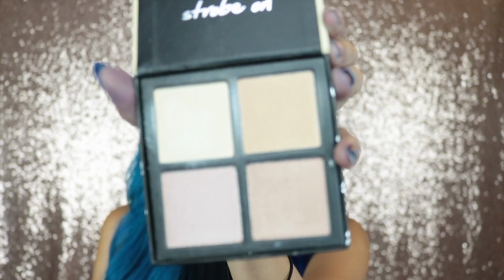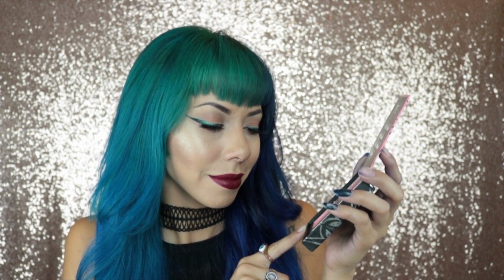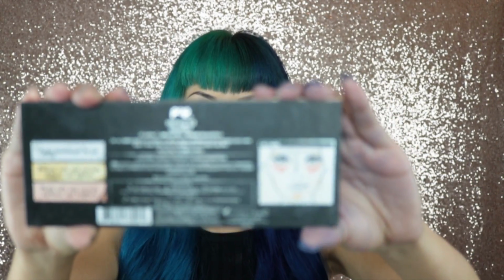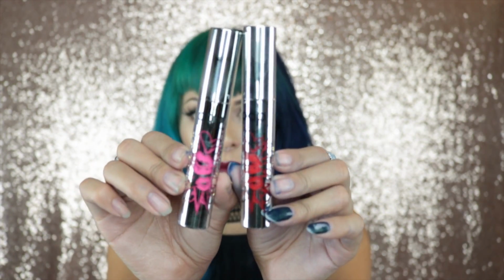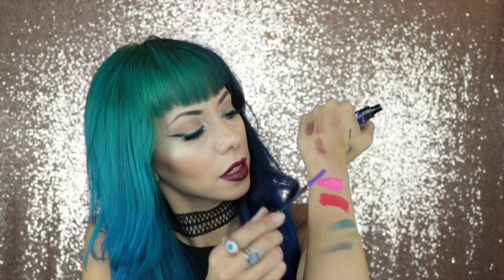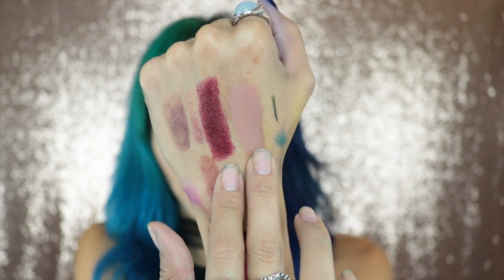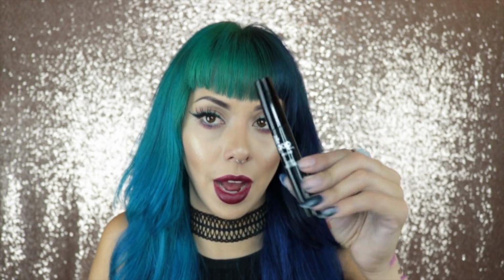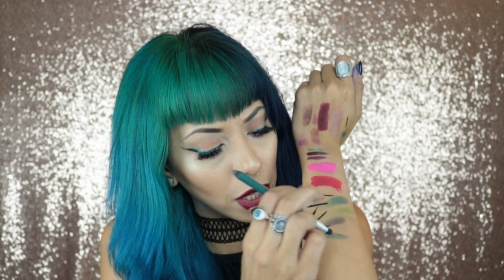Pop Beauty Haul+Swatches \\ Krystal Bagorio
My loves! Today I brought you a POP beauty haul and swatch video! I hope the background music isn't too loud and don't forget to switch it to 1080p or 720p for better quality!

I personally haven't seen pop beauty in walgreens or rite aid, but I went on store locater on the website and thats where it said I could find the products. Its much easier to order online in my opinion

I want to give a huge thank you to POP and Pixi for always being so kind and generous. I've enjoyed the majority of these products so far and will be testing out the rest of the items.

Find me!